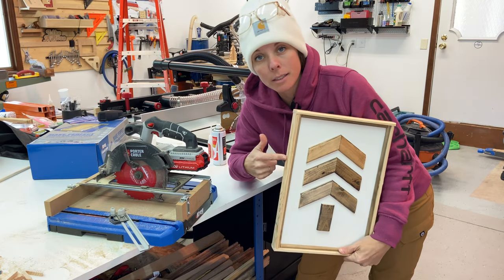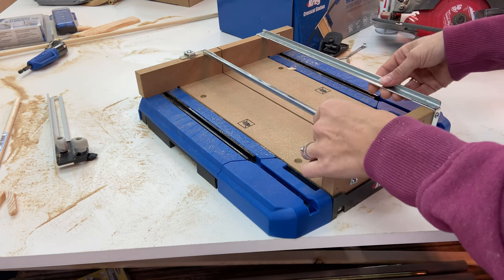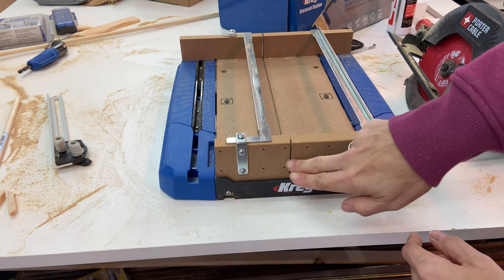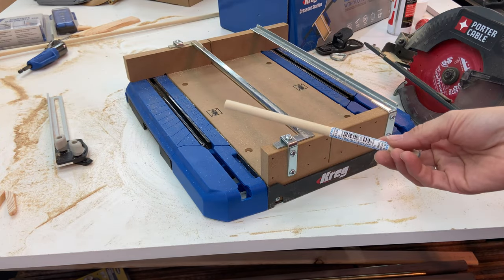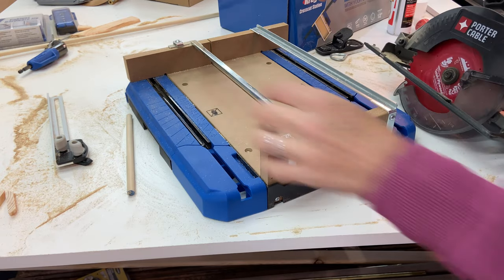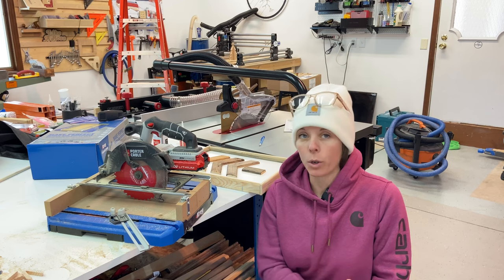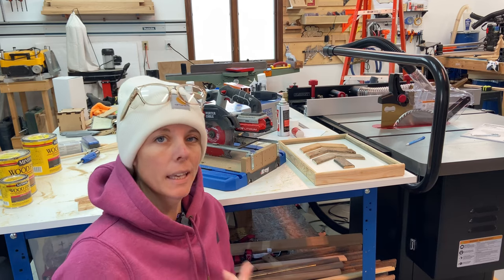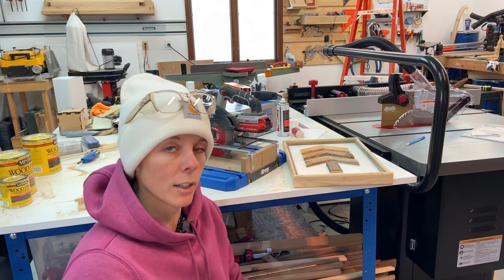Could this replace the miter saw?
The Kreg Cross-Cut Station was surprisingly fun to use and, in several ways, worked better than my expensive miter saw.  This is definitely more geared towards the beginner woodworker or someone with a specific purpose in mind.  If you cut a lot of small parts on a job site, this could be really useful as it is much more portable than a miter saw.  I loved cutting the dowel rod on this because they didn't fling off into the atmosphere like they normally do on the miter saw.  Just my two cents! Check it out -- it's on sale now through the holidays! Thanks, guys!